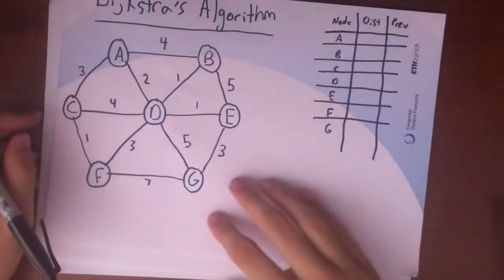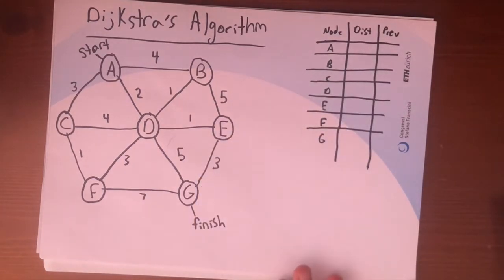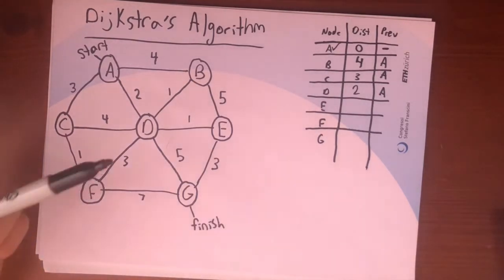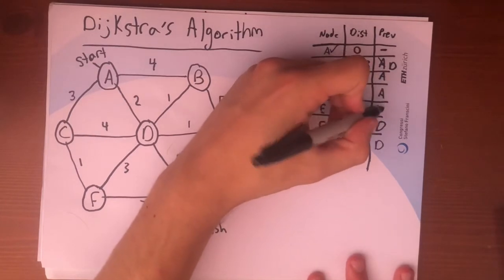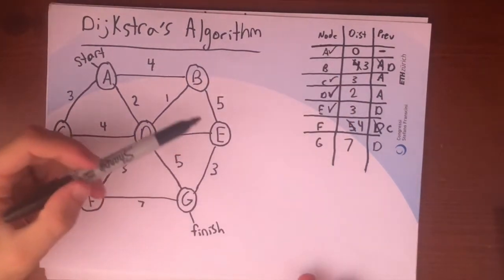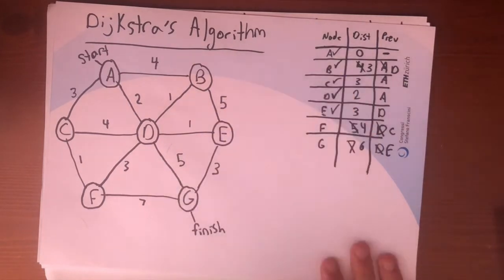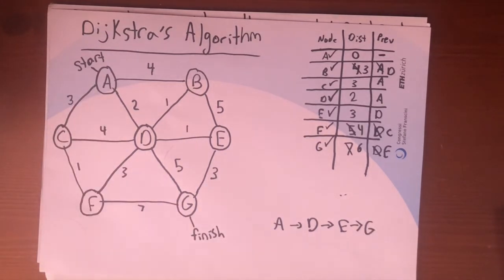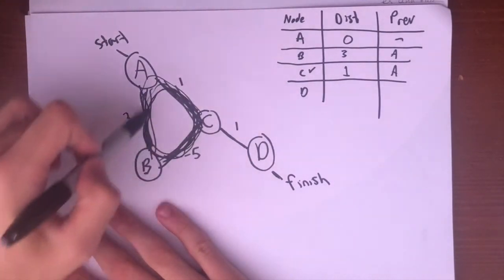Dijkstra's Algorithm for Shortest Distance on a Graph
In this video, I go over how to perform Dijkstra's algorithm on a graph to find the shortest distance between two nodes.